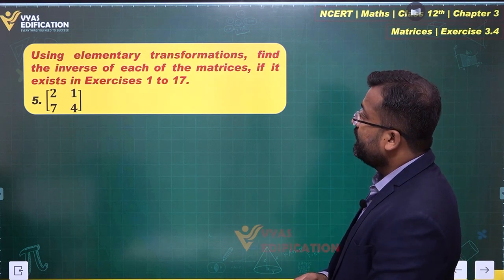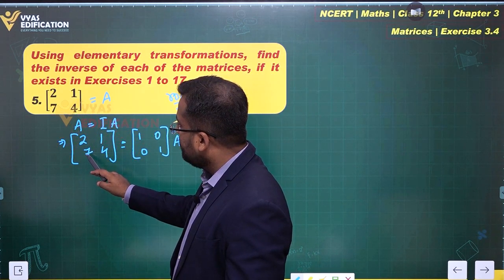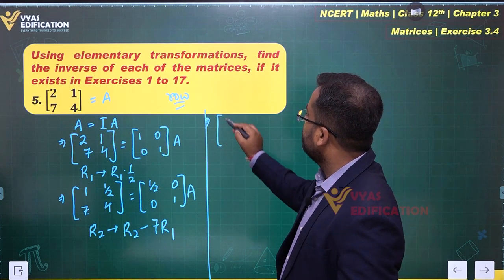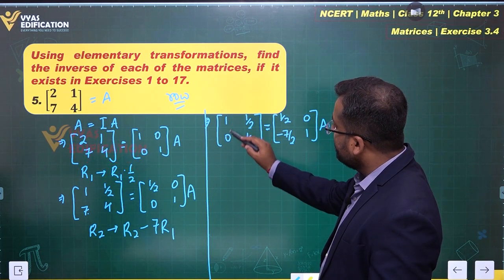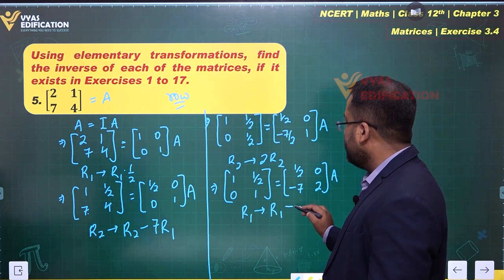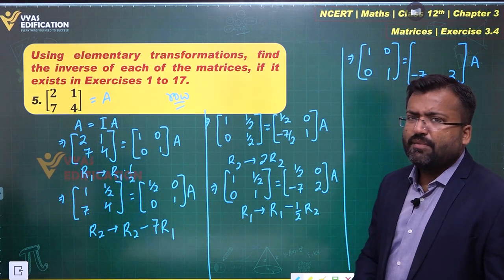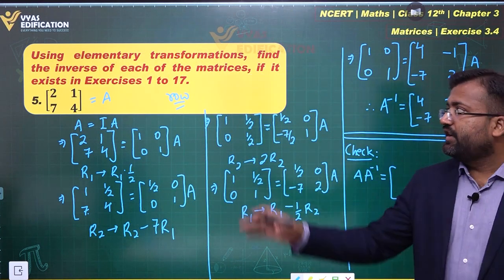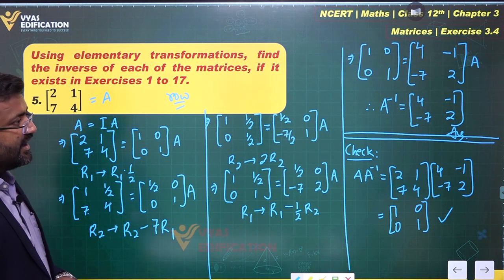NCERT 12th Maths Chapter 3 Exercise 3 4 Q 5 Matrices